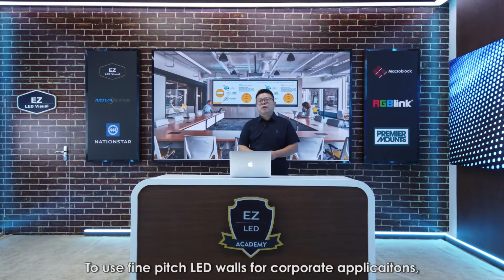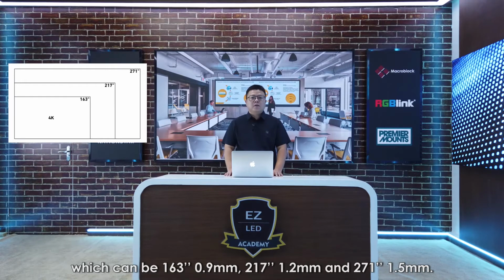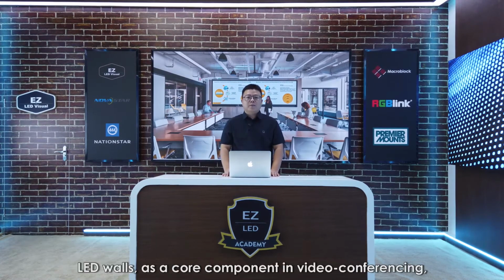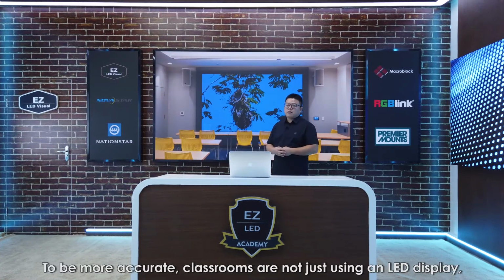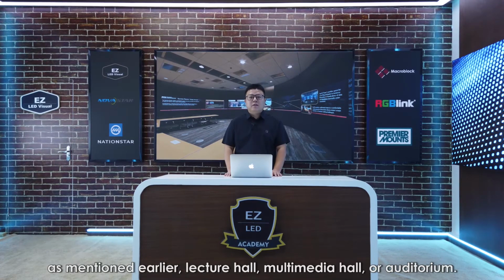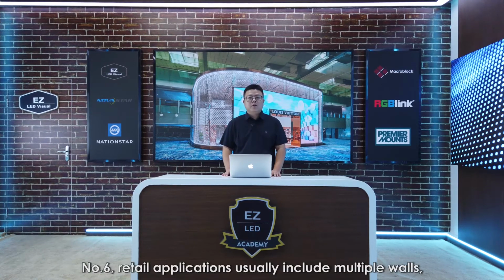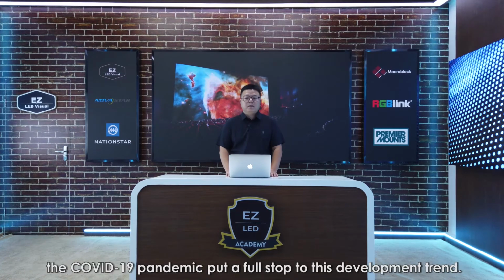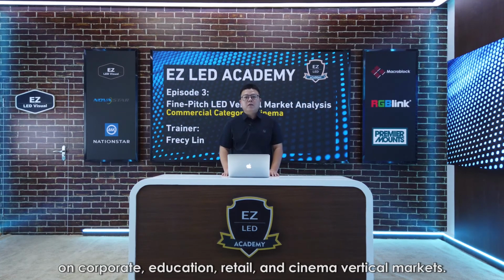EZ LED Academy: LED Master Courses #3 Fine-pitch Vertical Market Analysis-Commercial Category